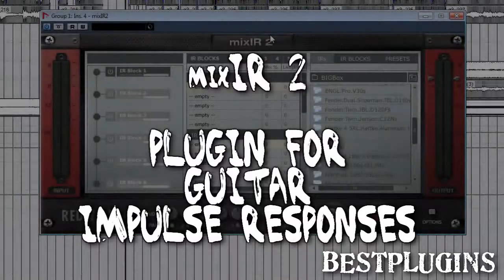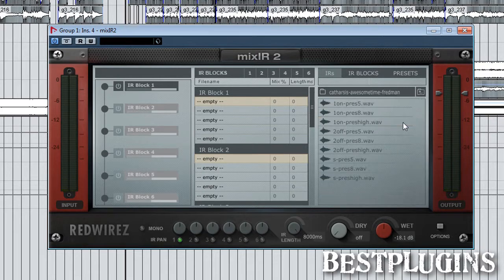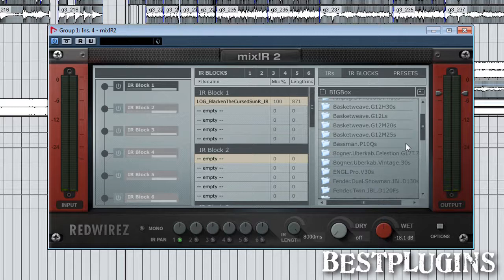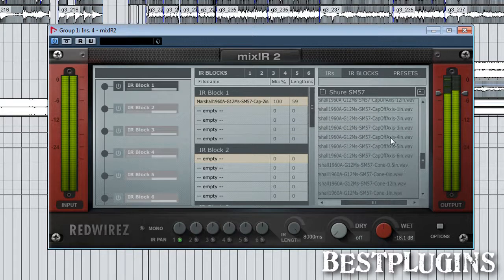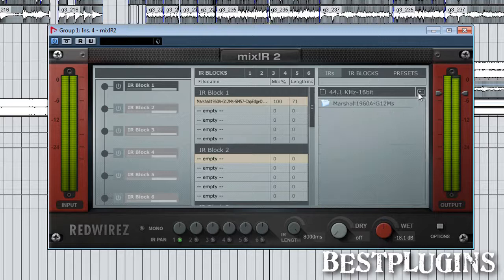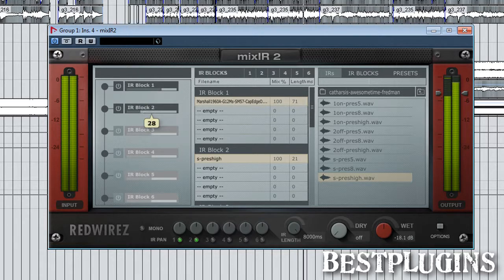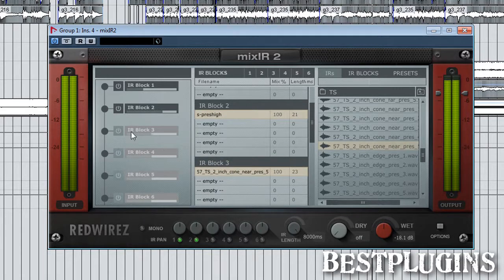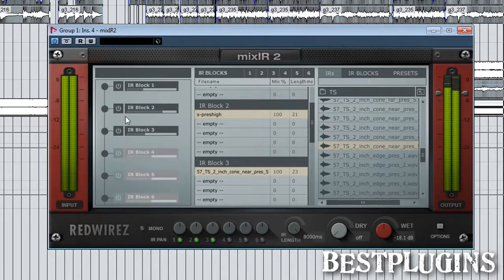MixIR 2 - plugin for guitar / bass Impulse Responses :)